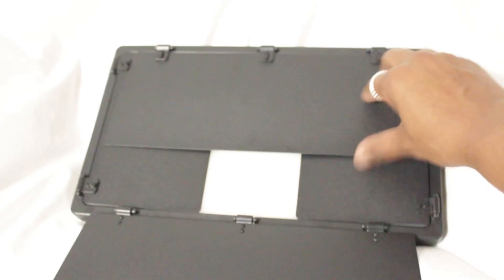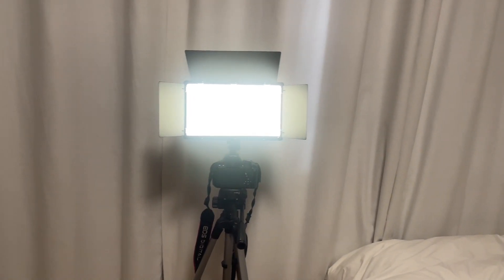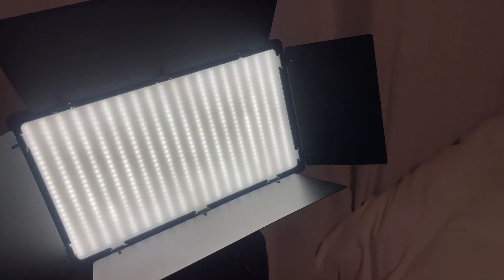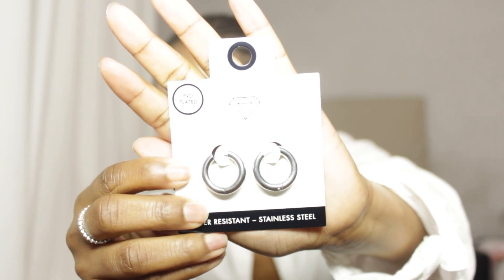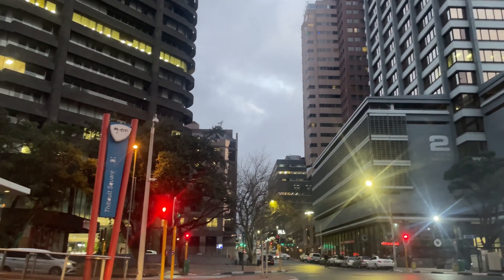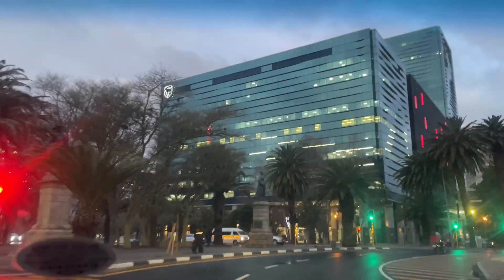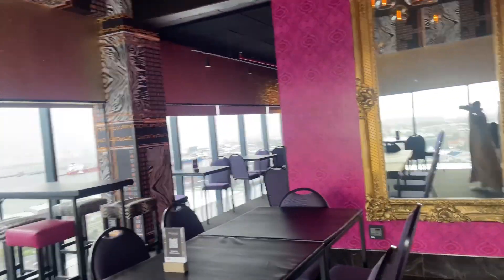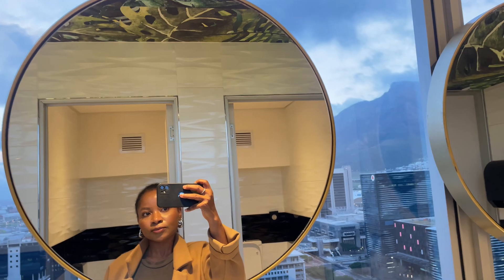mini vlog | LED light review | lovisa unboxing | new places to chill in CT CBD | winnie s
hi loves,

i am so excited to finally get me a led light that will bring my content to life also i discovered a new place to chill especially on sunday in the cbd watch the video till the end to stay hooked up